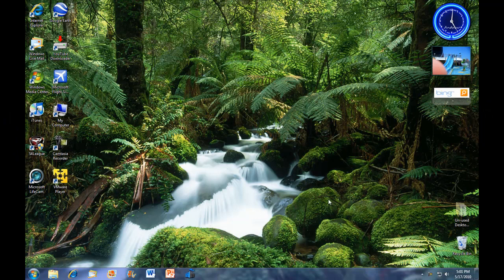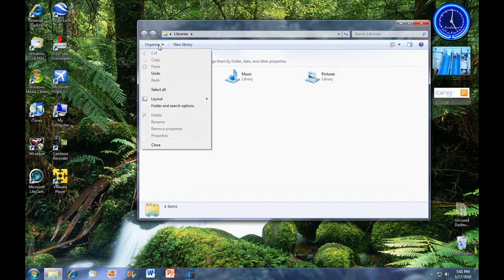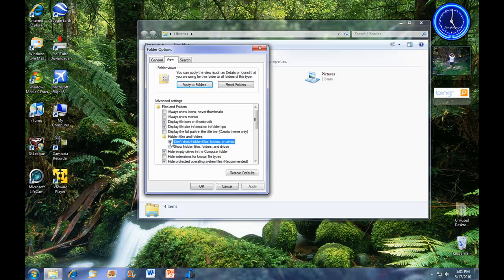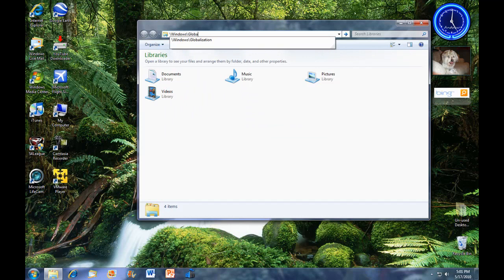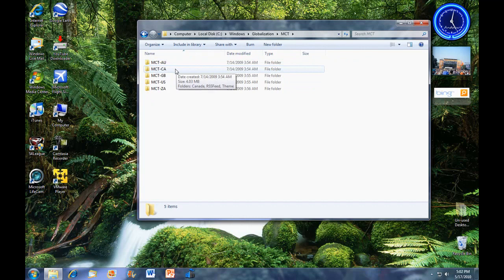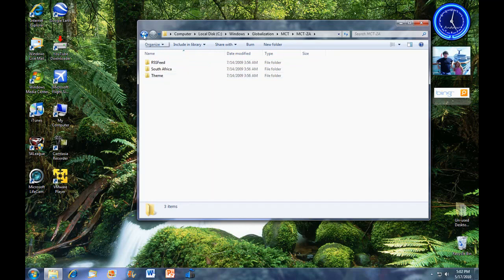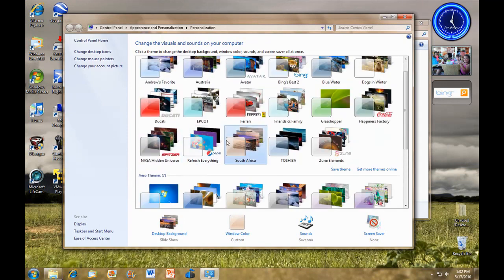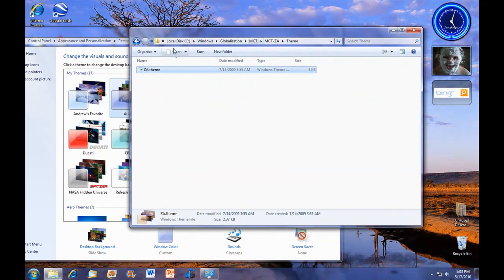How to Unlock Hidden Windows 7 Themes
Me showing you how to unlock windows 7 themes that are hidden deep inside you computer. Only works for Windows 7 Home Premium, Enterprise, and Ultimate